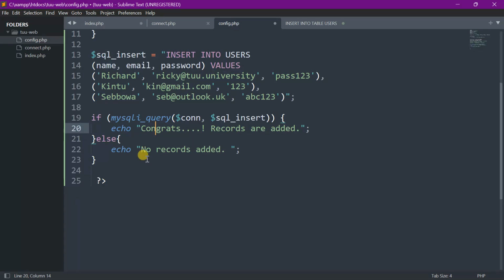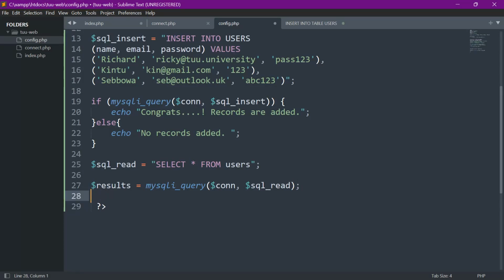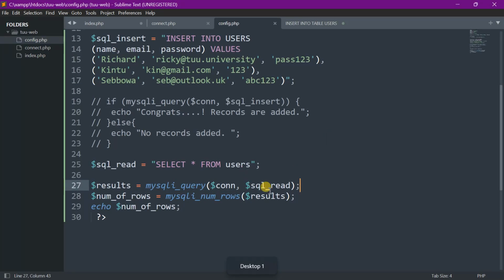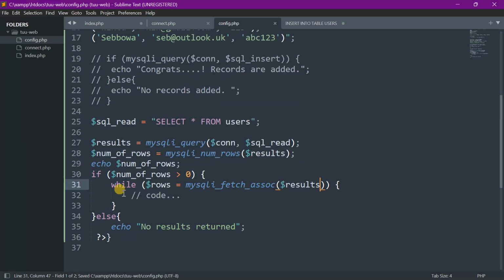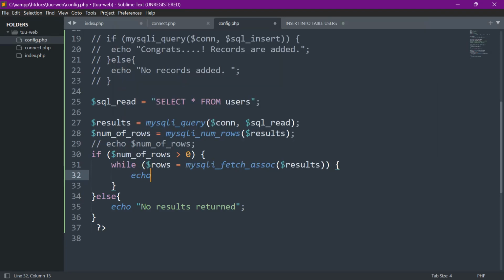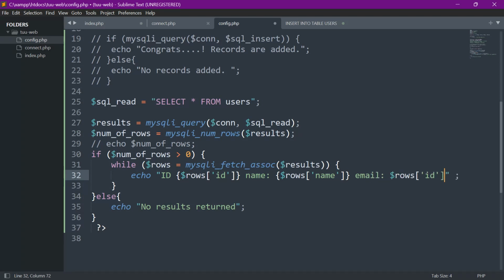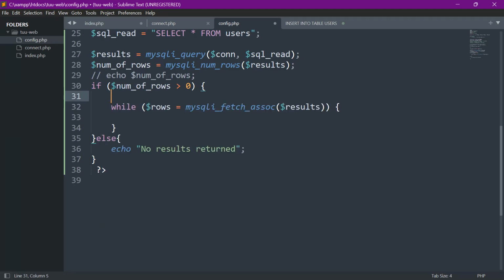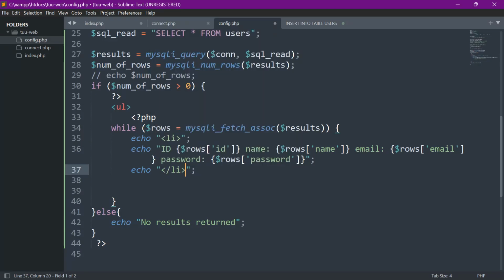#007 READ DATA FROM THE DATABASE MYSQL PHP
📌 PHP & MySQL Tutorial – How to Read Data from a Database (mysqli_query Procedural)

In this step-by-step PHP & MySQL tutorial, you’ll learn how to read data from a MySQL database using procedural PHP with mysqli_query. This lesson is perfect for beginners who want to master retrieving and displaying database records.

We’ll cover:
✅ Writing a SELECT query to fetch all records from a table (users)
✅ Storing and handling query results in PHP variables
✅ Counting the number of rows returned from the database
✅ Using conditional statements to check if data exists
✅ Looping through results with while and mysqli_fetch_assoc
✅ Displaying specific fields like ID, name, email, and password
✅ Formatting output in lists and preparing for table display in the next lesson

By the end of this tutorial, you’ll know exactly how to connect to your database, run a select query, and display results neatly on a webpage.

💡 Perfect for:

PHP beginners learning database interaction

Students building CRUD applications

Anyone learning procedural PHP with MySQL